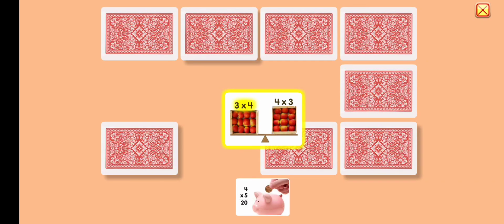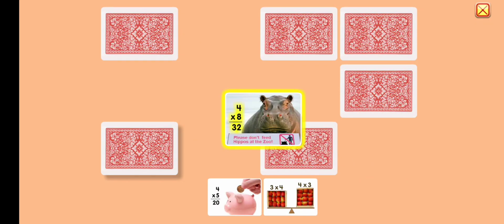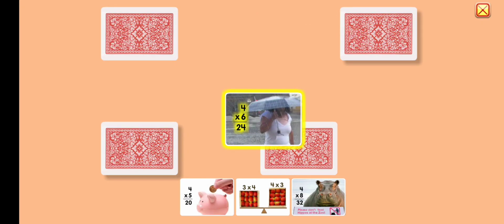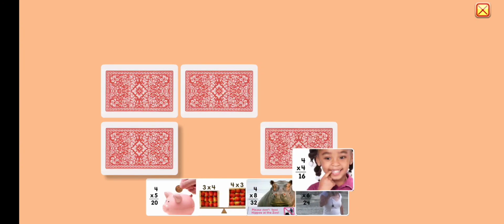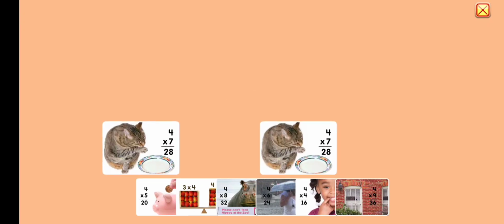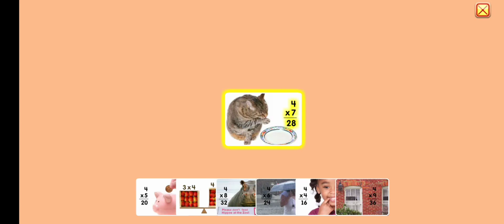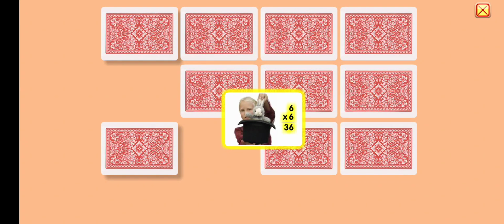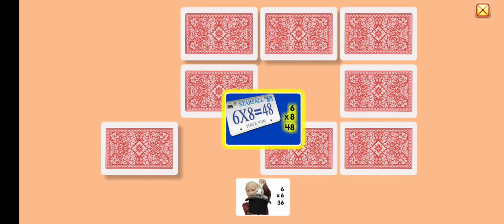Starfall Grade 3 Multiplication 4, 5, & 6 (Matching, Remastered)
Music Appearance:
Flute Sonata in E-Flat Major, BWV 1031 III. Allegro (J. S. Bach)